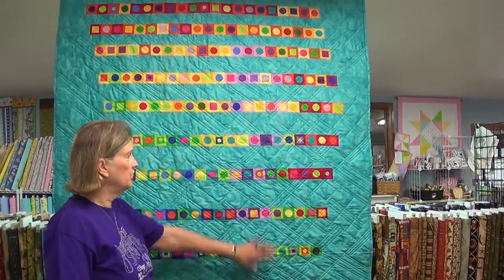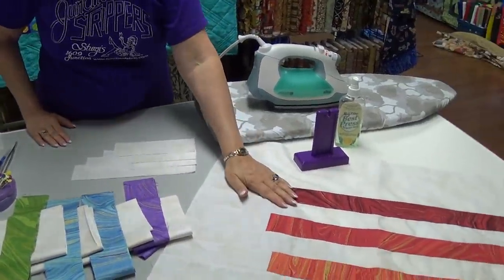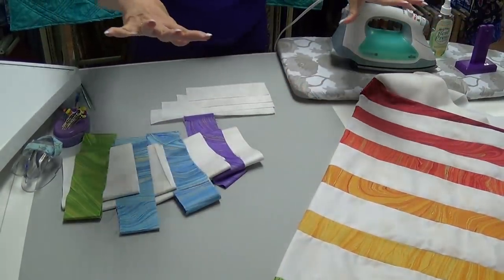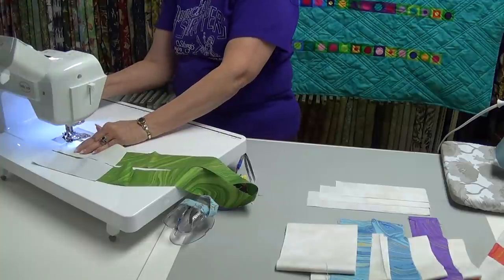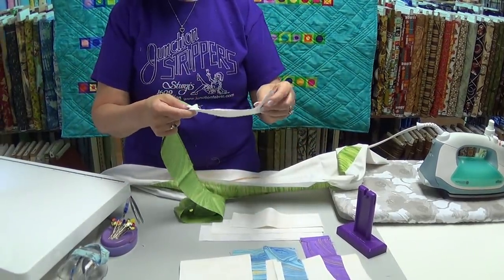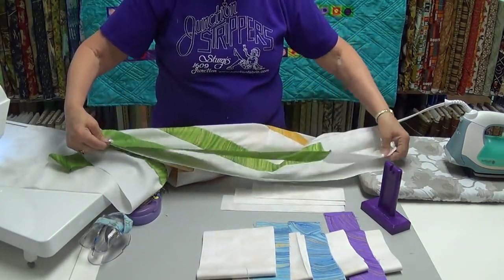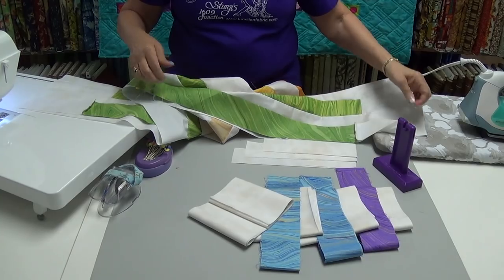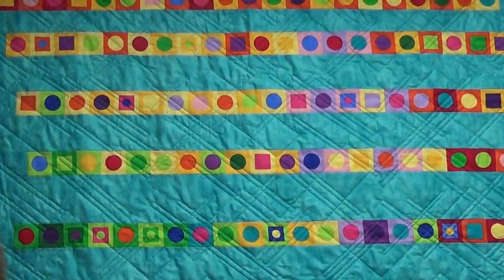The Rainbow Quilt by junctionfabric com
This is a wonderful way to use a modern panel from Northcott in and pattern designed by JunctionFabric.com. To order the panels used in this video